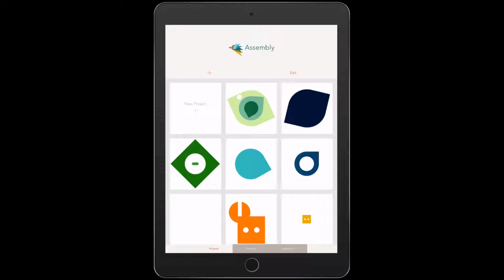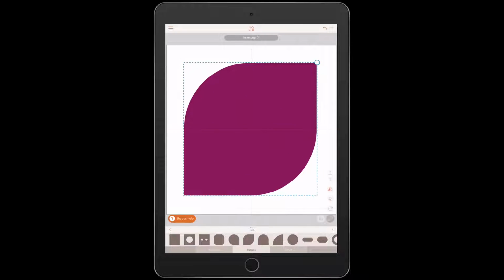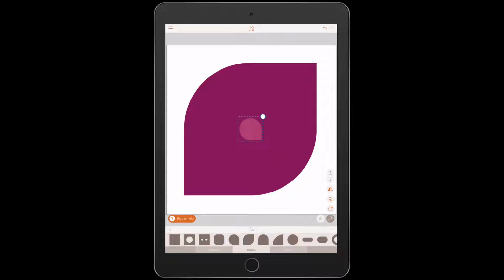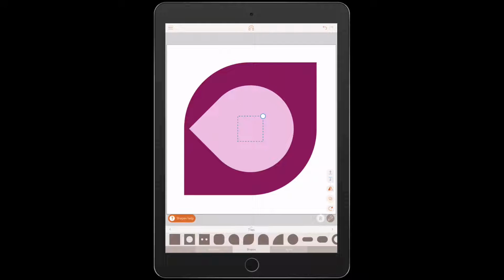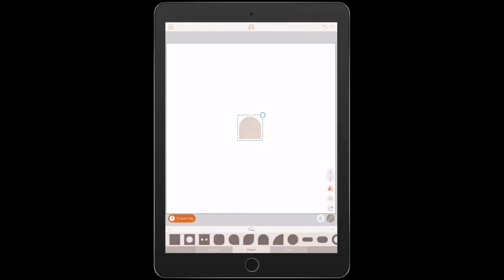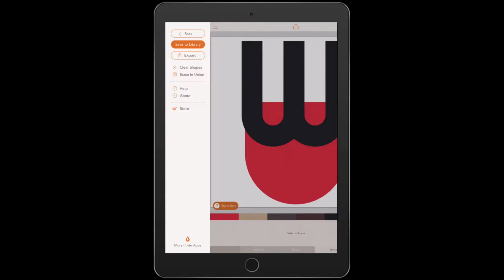Creating graphics for games using Assembly App for iPad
Paul Hamilton from iPad Monthly demonstrates how to create graphics for games using the Assembly App for iPad.